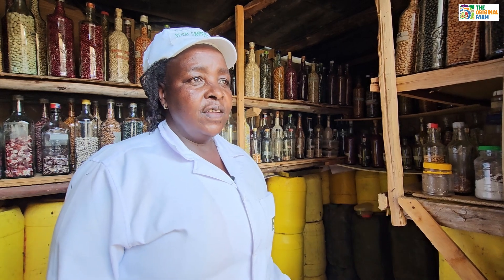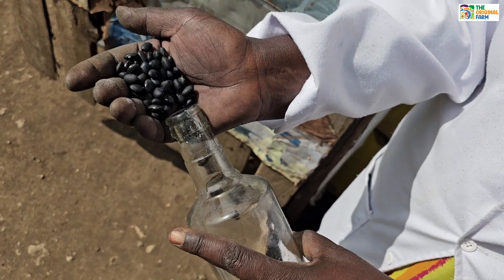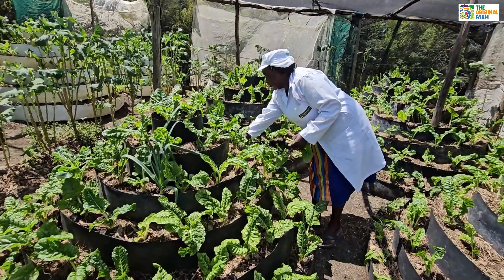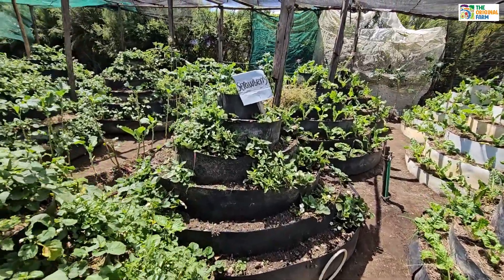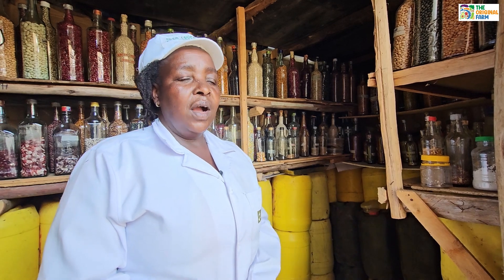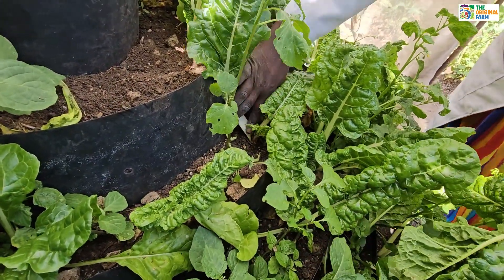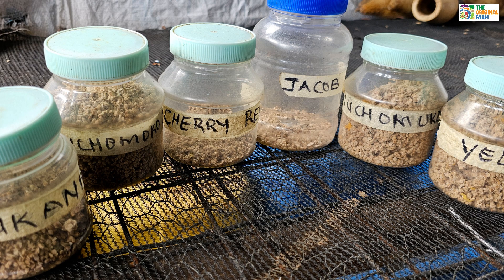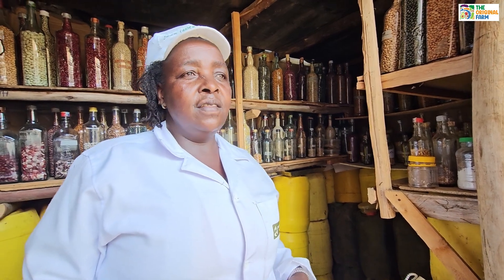Roots of Resilience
In this video we bring the story of Beatrice Wangui, a small holder farmer who has beaten the odds to embrace agroecology using technologies such as seed saving, vertical gardens, Hugo culture etc.
Beatrice seeks to not only achieve seed and food security for her household, but also a clean environment and a circular economy through recycling.
She is an inspiration to other farmers especially women who are often the key decision makers on family diets.